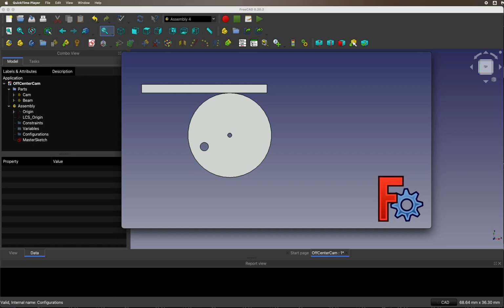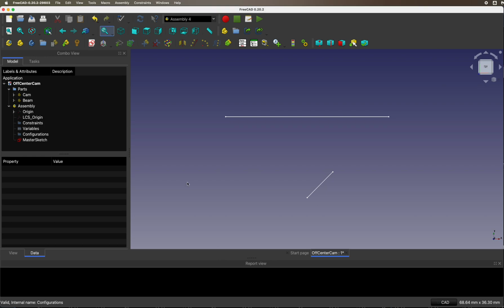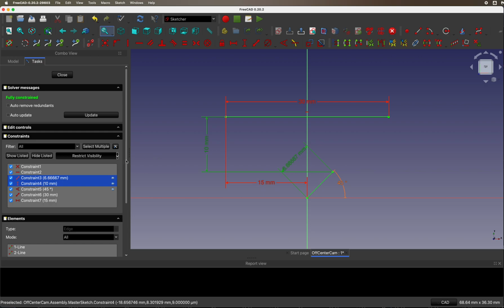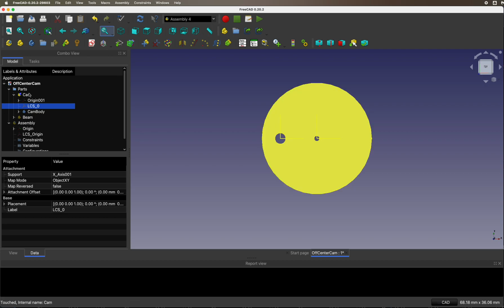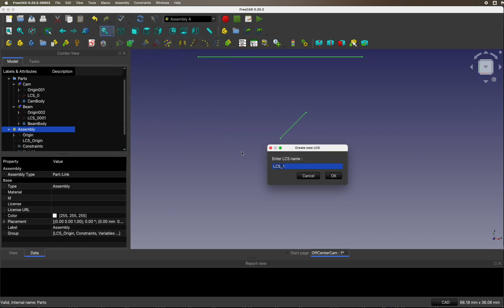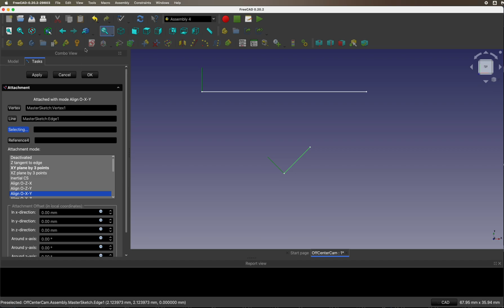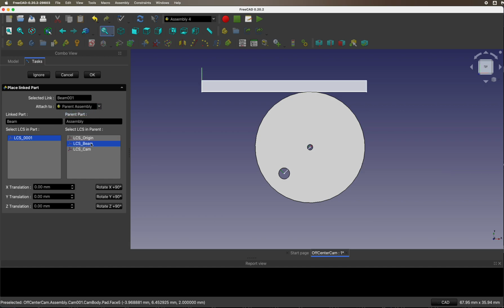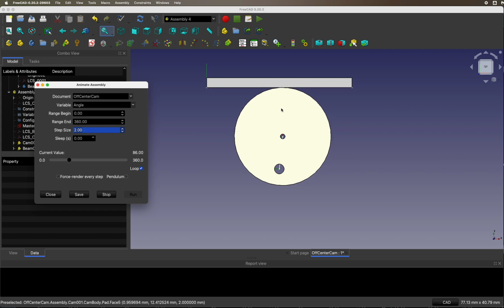How to make a FreeCAD assembly 4 animation of an offset circular cam and follower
This tutorial shows how to make a FreeCAD assembly 4 animation of an offset circular cam and follower. An offset circular cam doesn't rotate around its center but around another place on the cam. The assembly translates a circular motion into a smooth vertical movement. See also my other tutorials about other types of cams and followers.